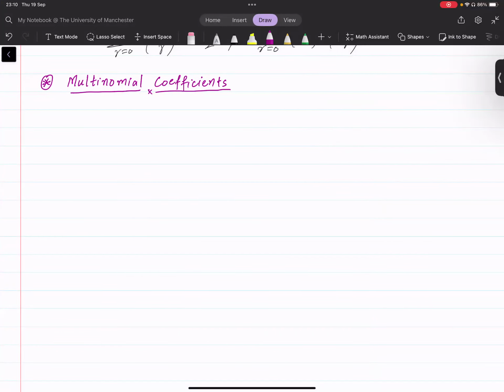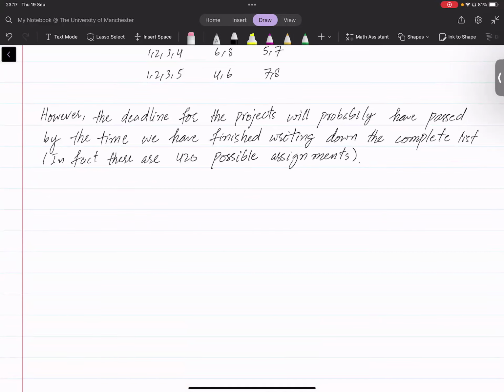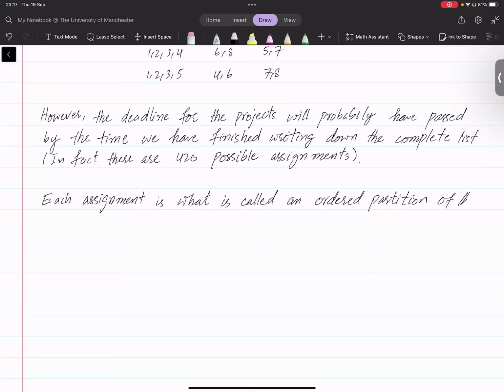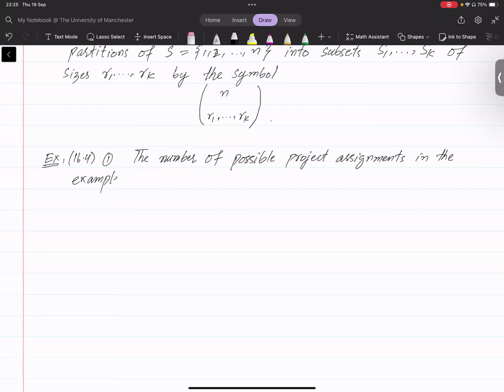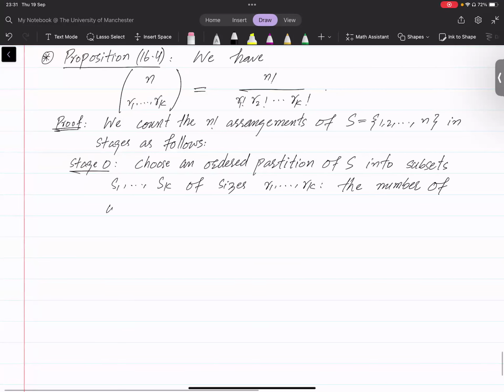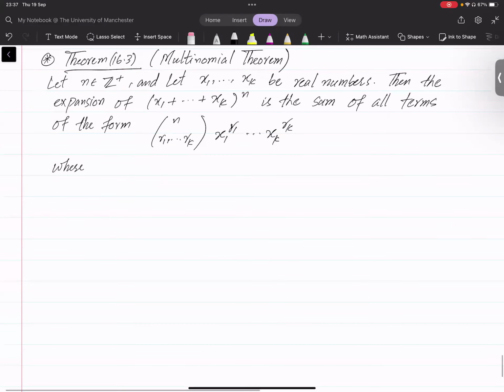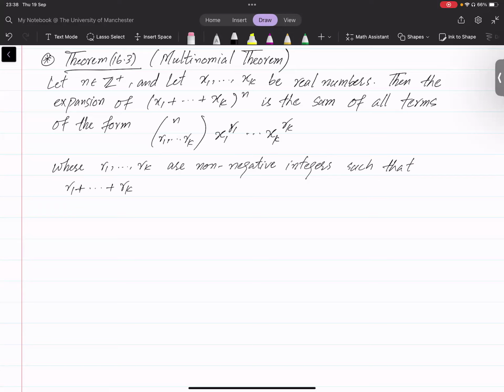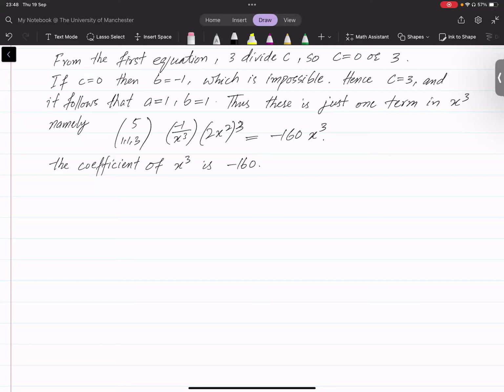Intro to Pure Math: 47 | Multinomial Coefficients and Theorem |Chapter 16| Counting and Choosing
🔢 Master Counting and Choosing: Binomial Theorem, Coefficients, and Arrangements Explained! 🔢

In this video, we explore the fundamental concepts of combinatorics that will help you solve complex counting problems with ease! From choosing elements in a set to understanding powerful theorems like the Binomial Theorem and Multinomial Theorem, we cover it all.

📌 What You'll Learn:

The basics of counting and choosing in mathematics.
How to use the Multiplication Principle to solve counting problems.
A complete walkthrough of the Binomial Theorem and its applications.
The significance of Binomial Coefficients and how to calculate them using Pascal’s Triangle.
Introduction to the Multinomial Theorem and solving problems with multiple variables.
How to determine the number of arrangements in different scenarios, including permutations and combinations.
📚 Key Concepts Covered:

What is the Binomial Theorem?
Understanding Binomial Coefficients and their role in binomial expansion.
Using the Multiplication Principle for complex counting.
Multinomial Theorem: A generalization of the binomial theorem for multiple variables.
Calculating the number of arrangements in combinatorics.
💡 Why It’s Important: Combinatorics and counting principles are essential in many areas of mathematics, from probability to algebra and statistics. This video will help you build a strong foundation for solving these types of problems efficiently, making it perfect for students, math enthusiasts, and anyone preparing for competitive exams!